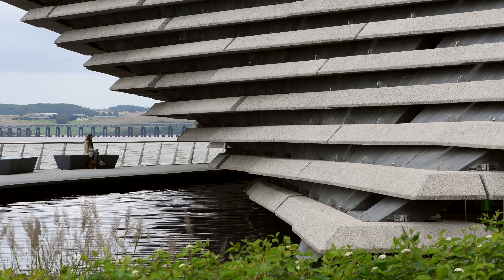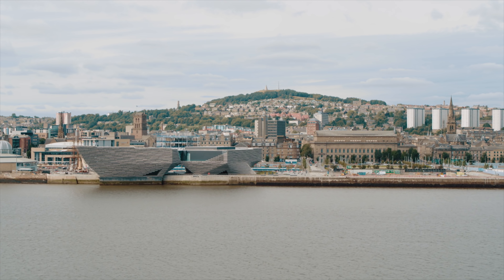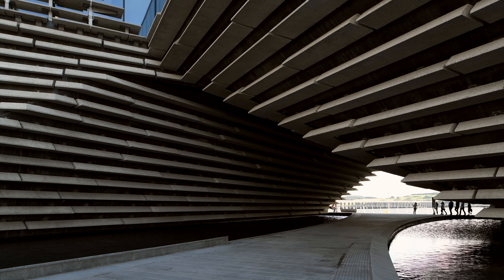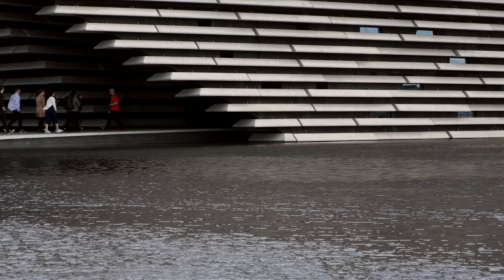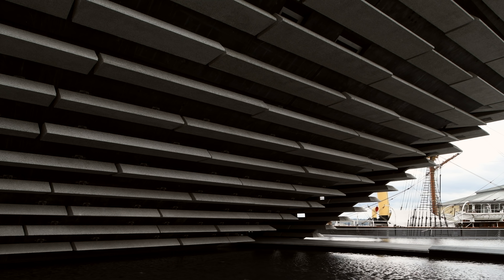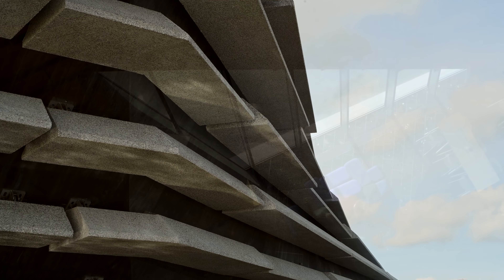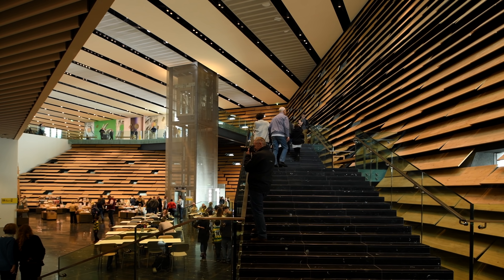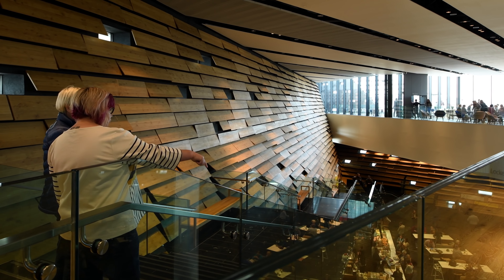V&A Dundee by Kengo Kuma and Associates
An AJ film of V&A Dundee, featuring an interview with Kengo Kuma. Film by Jim Stephenson